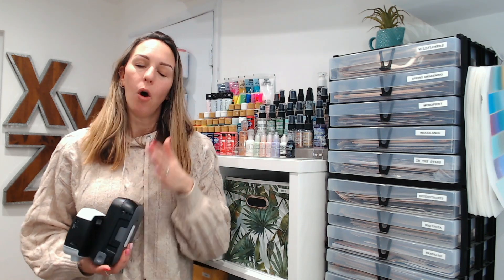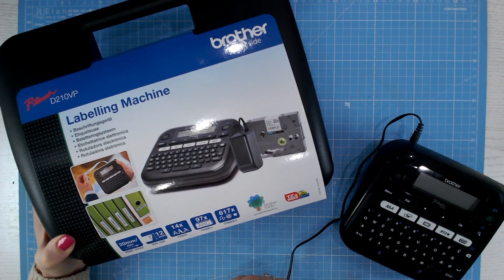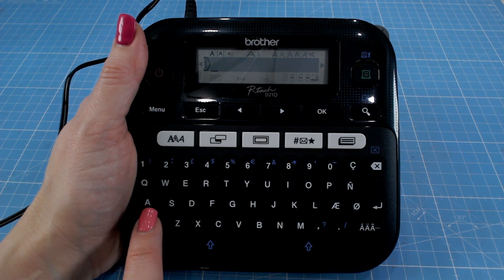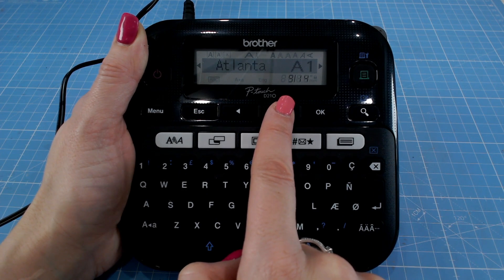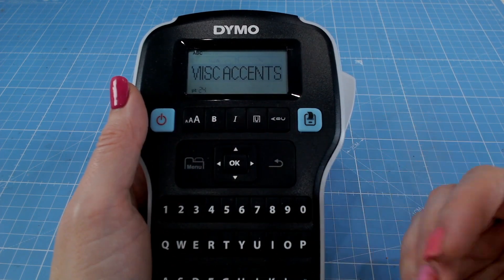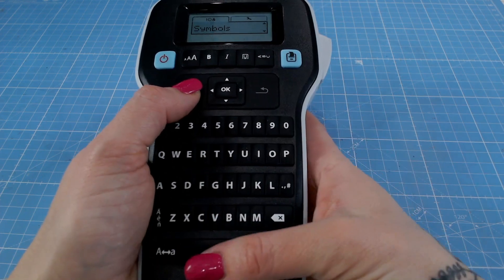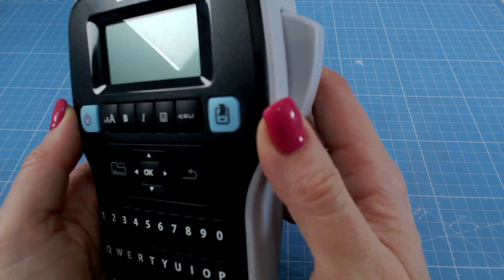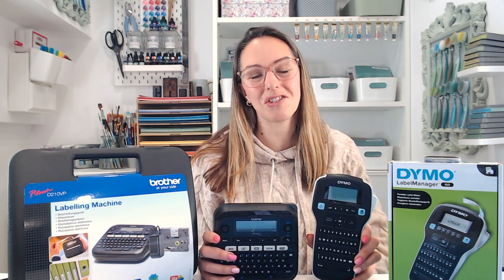Which LABEL MAKER is best?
Hello, crafters! Today, we're diving into the world of label makers – a craft room essential. As Lou Collins recently revamped her craft space, organisation and labelling became key components of the transformation. Join us as we compare two label-making giants – the Dymo Label Maker and Brother's P-Touch Labelling Machine – and help you decide which one suits your crafting needs best.

💥 Don't miss out on exclusive perks with our VIP Membership! Join today for just £9.99 / $14.99 per year and enjoy:
✅ EXCLUSIVE VIP BUNDLE OFFERS (with new deals every week)
✅ PRIORITY DISPATCH
✅ DOUBLE REWARD POINTS
✅ MEMBERS ONLY INSPIRATION & FIRST LOOK VIDEOS!GET VIP Membership and save today - just £9.99 / $14.99 per year!